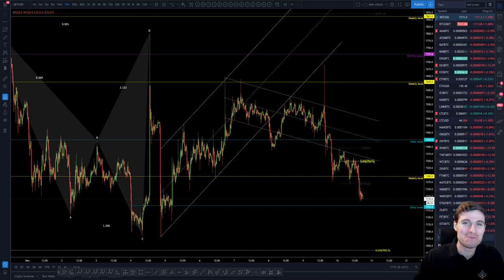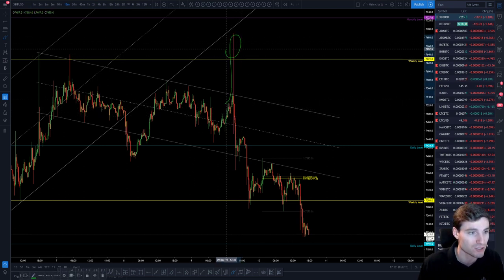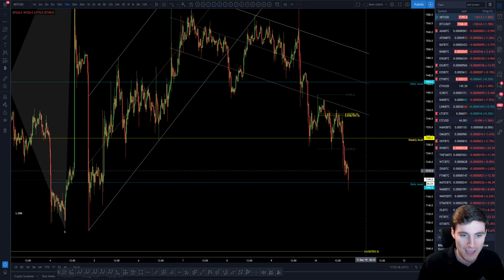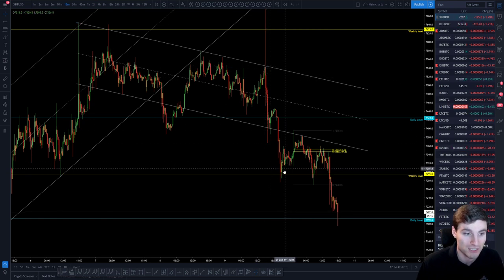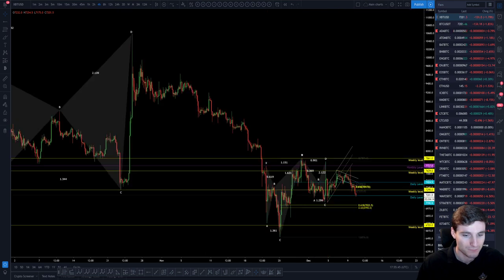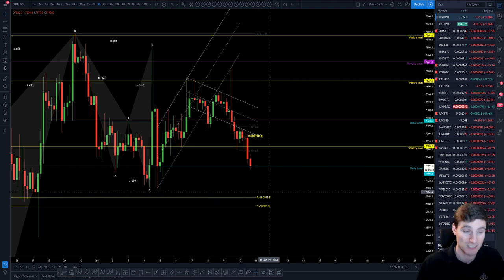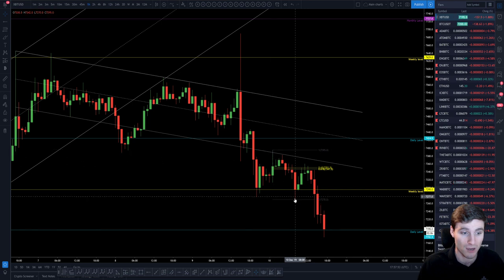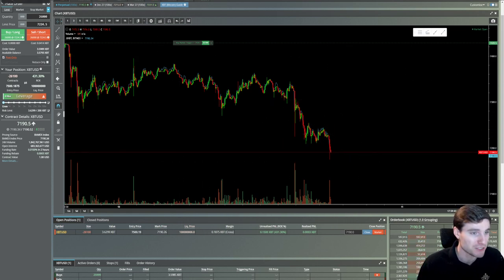Where can BTC dump end!!? - Bitcoin Technical Analysis 📉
BTC - Bitcoin Technical Analysis price today 10.12.19 $BTC is slowly dropping down to the .618 support level of 7000. Will bulls be able to defend the level and get a rally going before its reached!